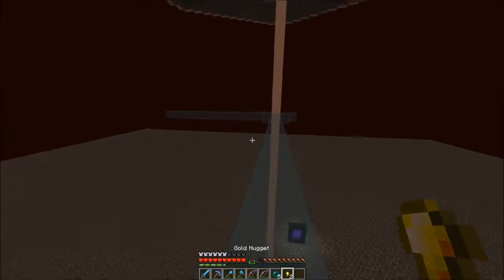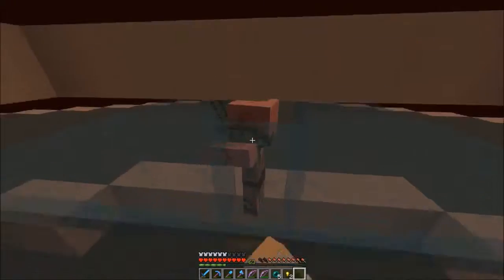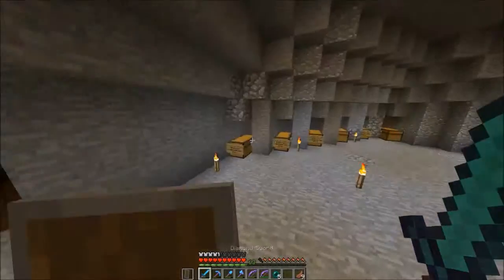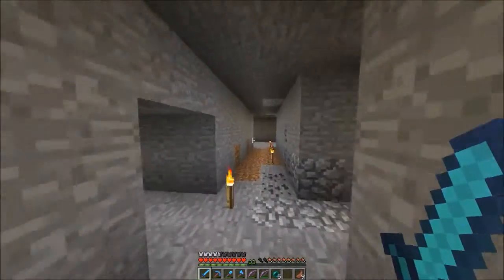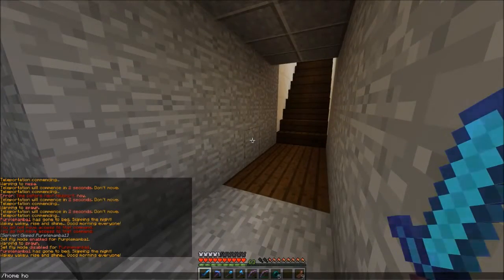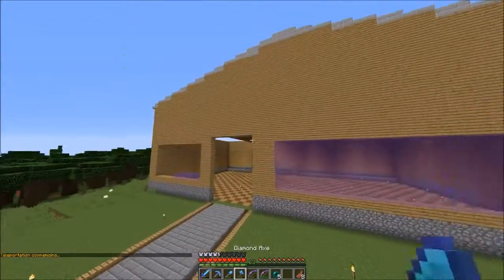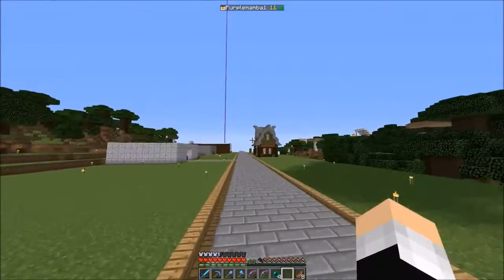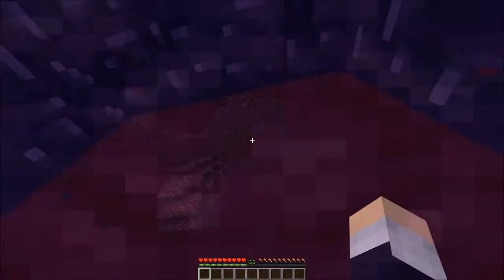PurpleCraft SMP : Episode 16 : The Donut Gold Farm!!!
Hello guys and welcome to the PurpleCraft server! This is a private whitelisted server for me and other YouTubers! Want to apply?